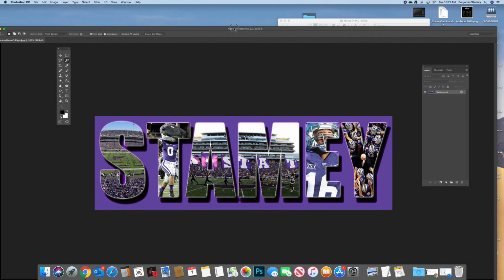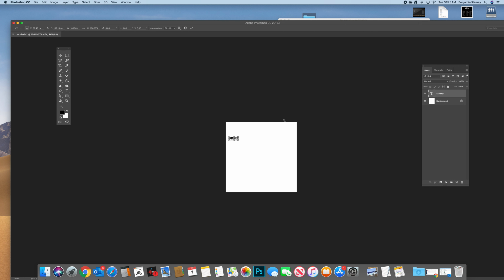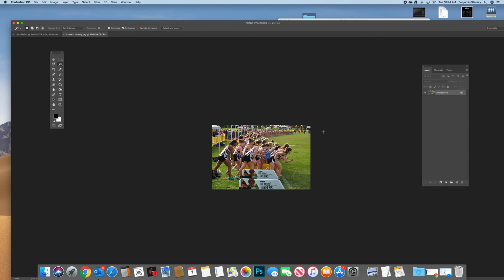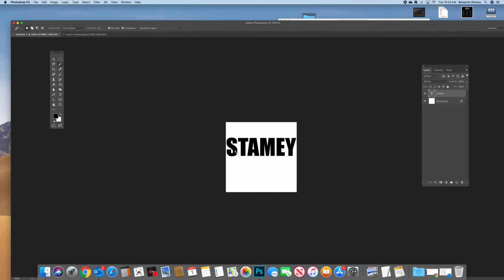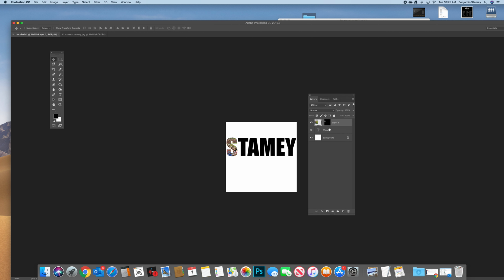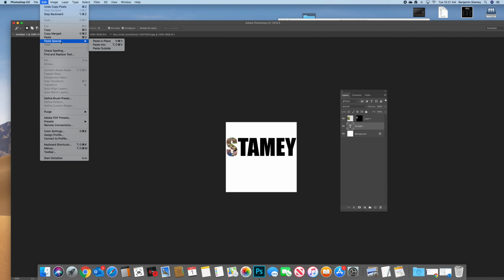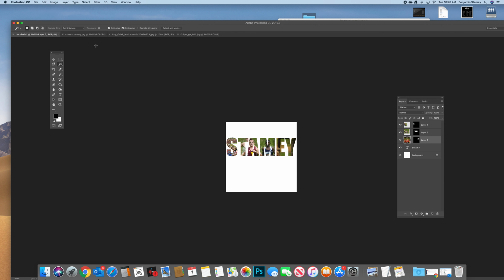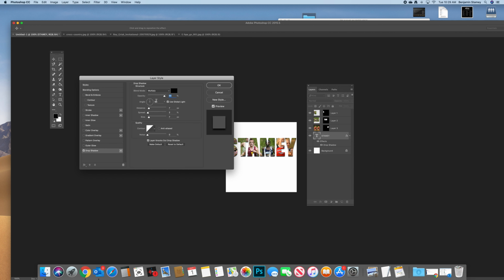Name in Pictures - Photoshop Tutorial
Join Mr. Stamey as he creates a design in Photoshop called Name in Pictures.